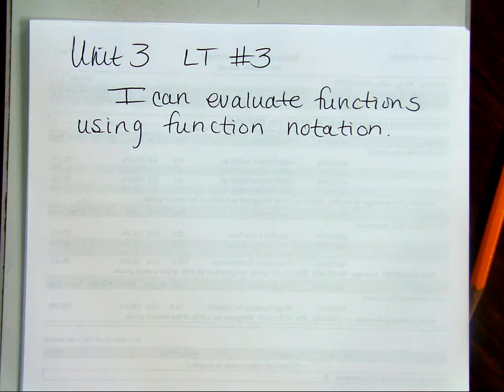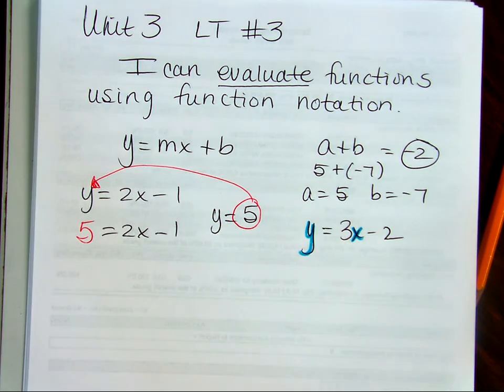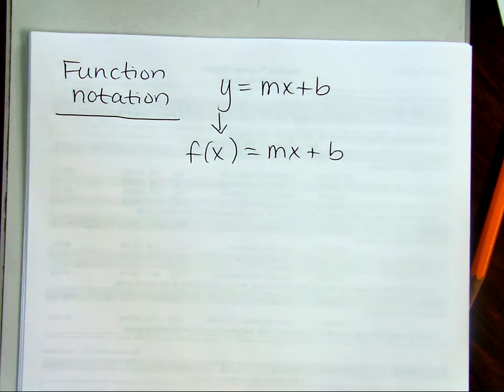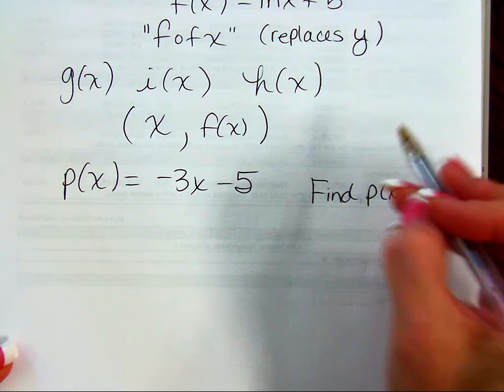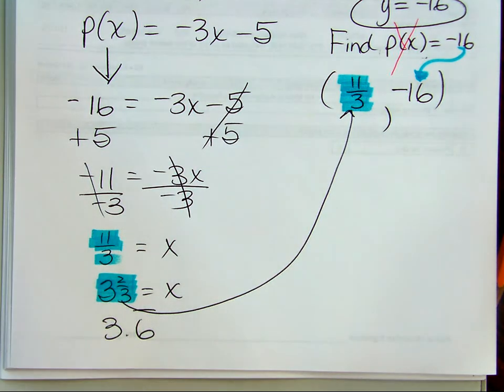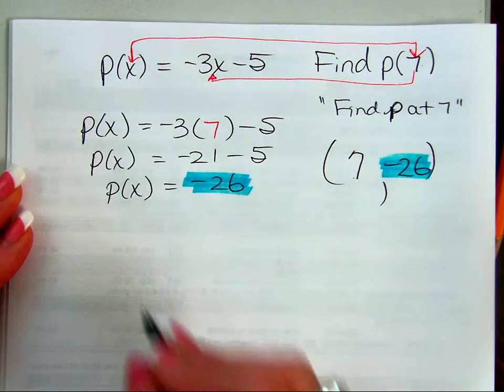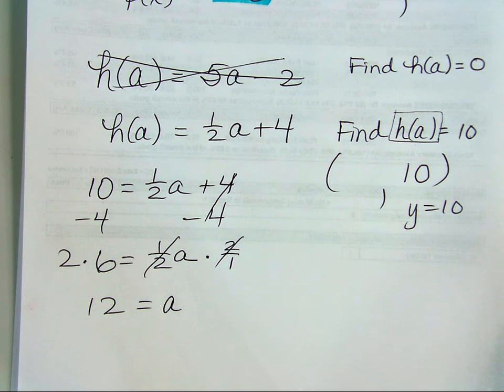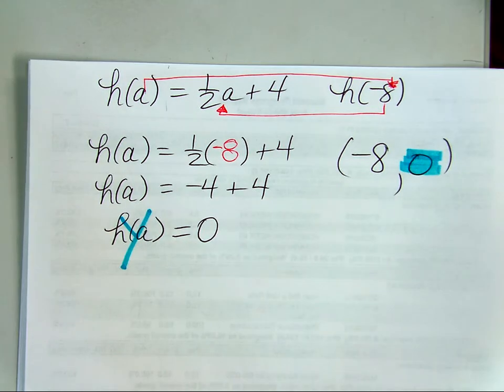Algebra 3.3: I can evaluate a function using function notation.